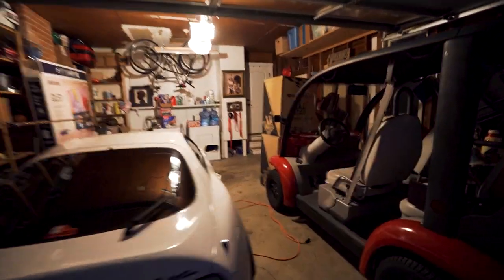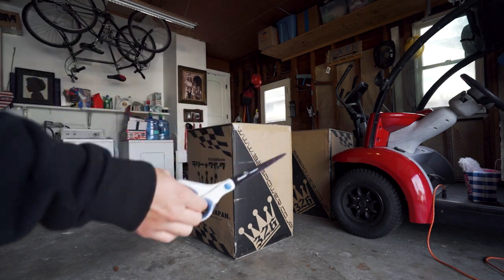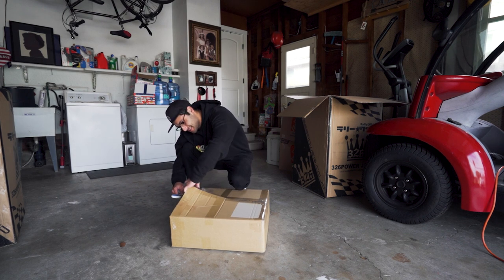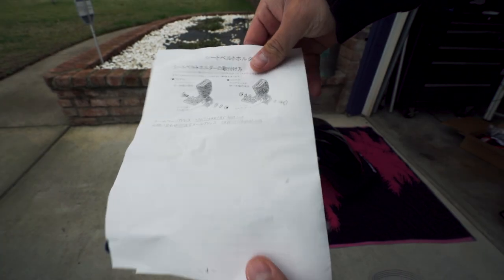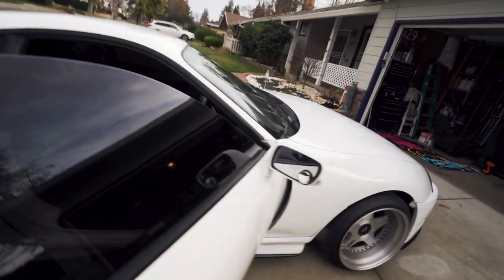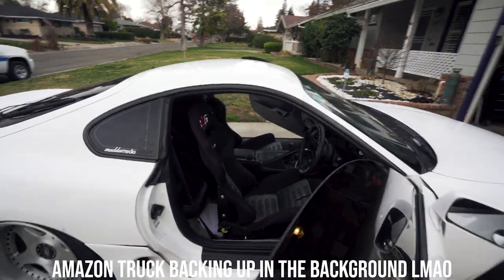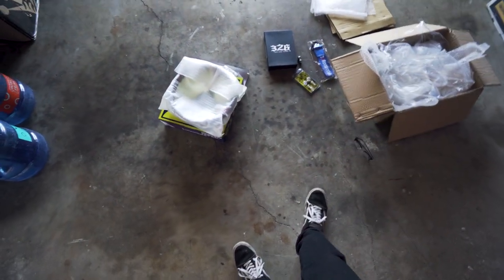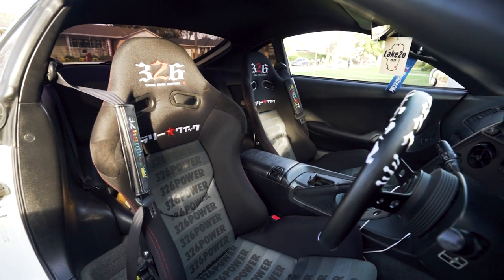FIRST person in the US with 326 Power Bucket Seats || Mk4 Supra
Please let me know what you think about it! Give me feedback on what I could do better on or what you liked about the video!

If you want to support me then please spread my channel out to people you know! Thank you so much!

Located in the Sacramento/Bay Area. I am also sometimes located in the South Orange County Area.